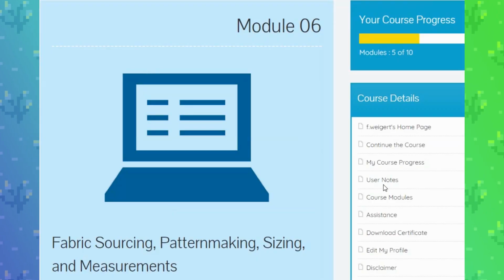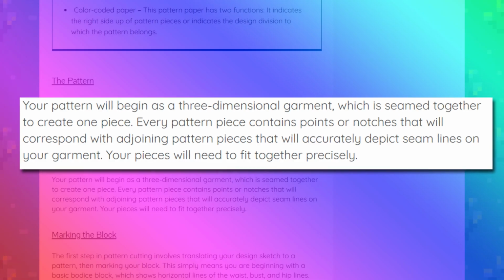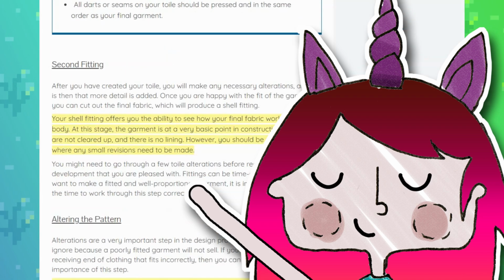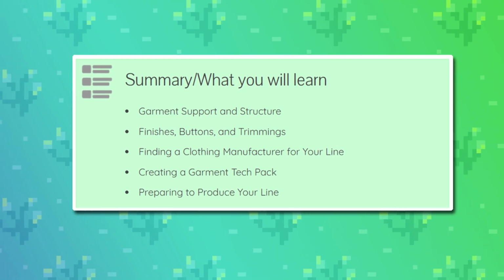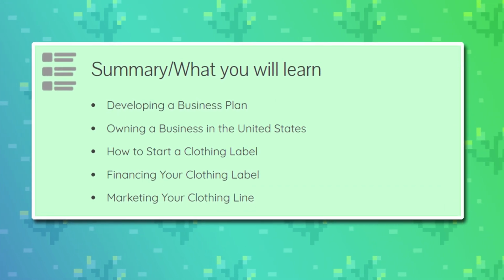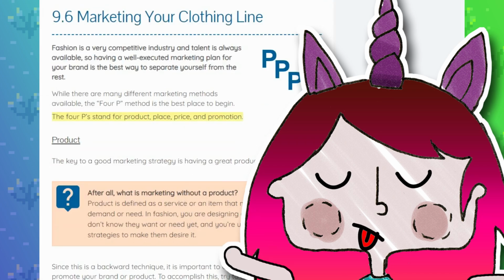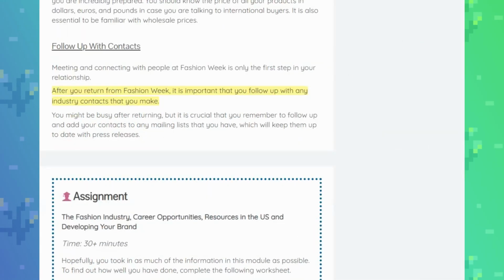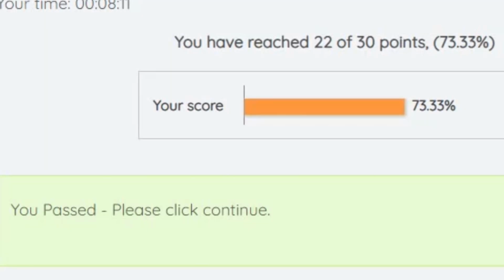I BOUGHT my Fashion Design Degree ONLINE for 25 Bucks - Pt. 2 - Keep or Yeet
New Skills academy review - This is my review on their online Fashion Design Certification course.

Sometimes you just don't have the time to go to school, so you choose an online fashion design certification course to fit your needs and the first one that comes in your search is the one from New Skills Academy. In this review, I am answering your burning questions if this course is any good at all, if they are legit and if it is worth it.

Not all online courses are bad, but this one from New Skills Academy is for sure not the best out there. Their fashion design certification is lazy and doesn't contain all the information one would expect when purchasing an online course like this.

🔥Hate this video? OWL PUNCH that Like button TWICE!

Talk to me!